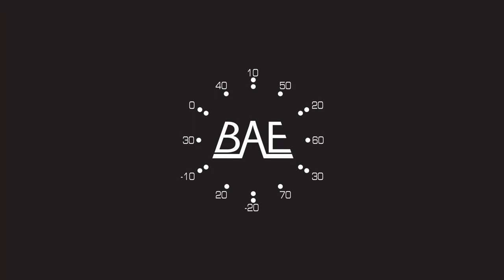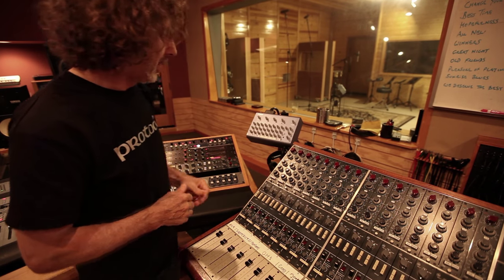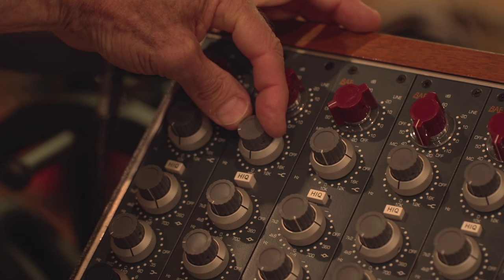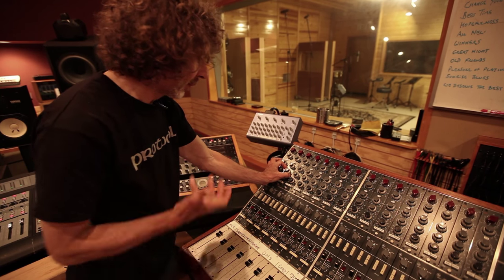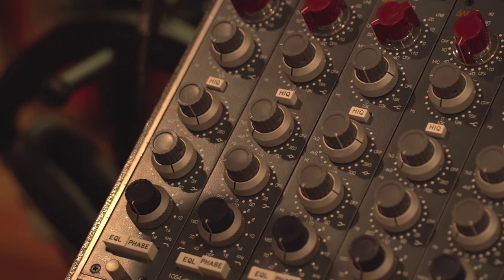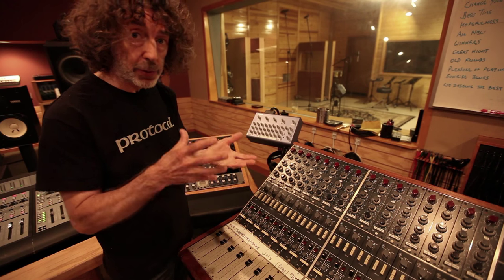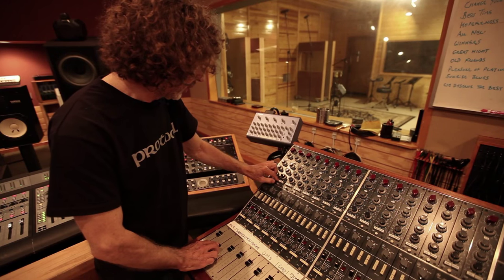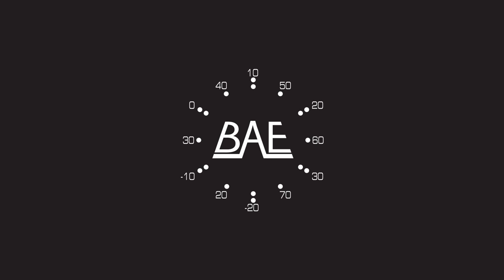SIMON PHILLIPS - BAE 1084 SNARE EQ + HONKEY TONK WOMAN EQ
Simon Philips brings BAE AUDIO inside Phantom Recordings to discuss how he EQ's his snare drum in two different ways with the BAE 1084.